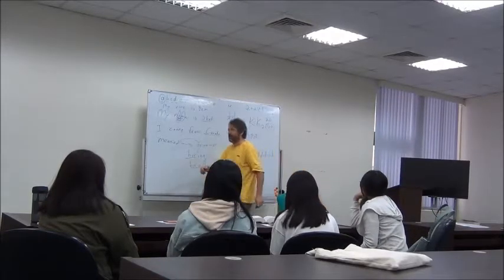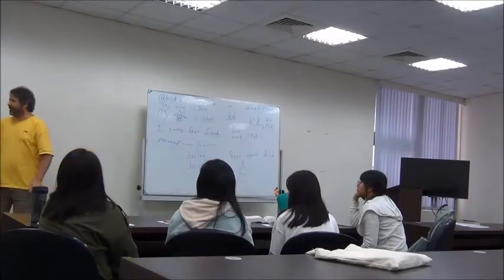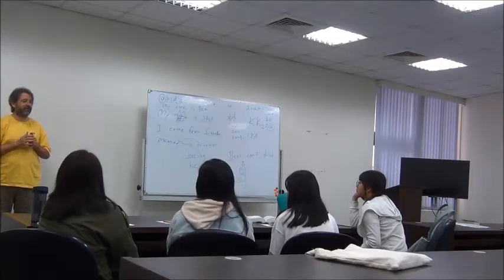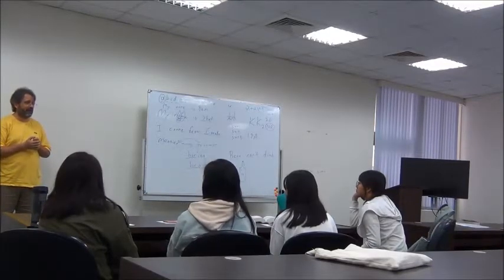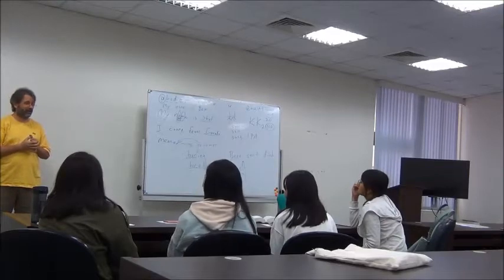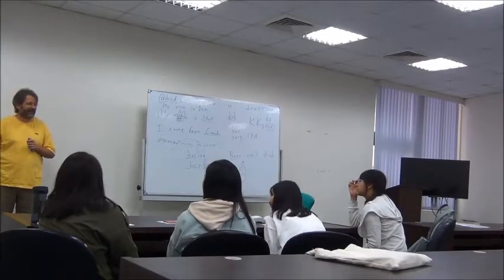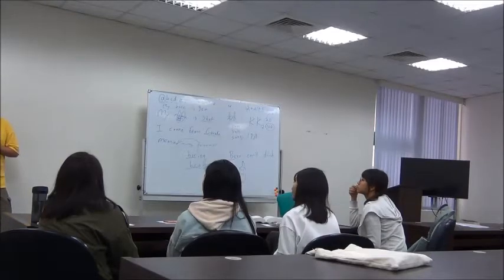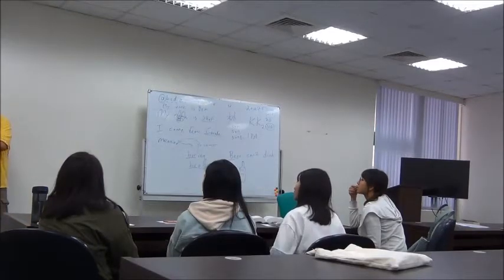中國科技大學(新竹)英語聊天室20171102-2